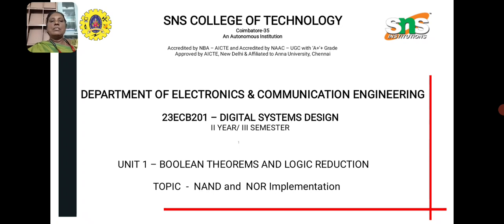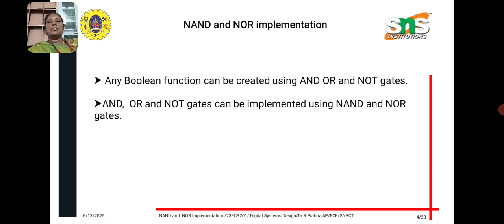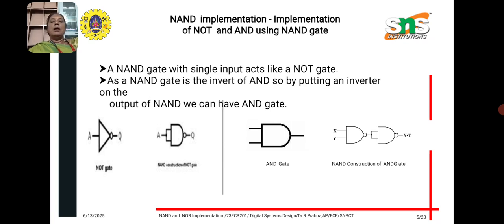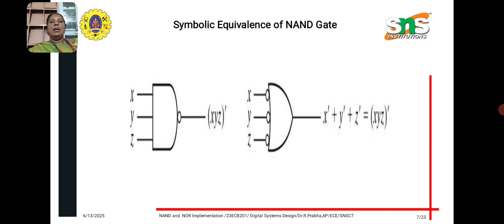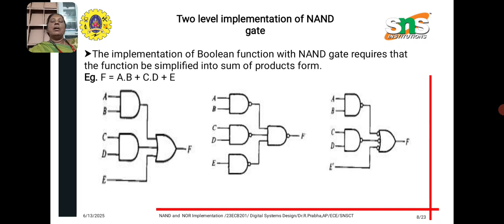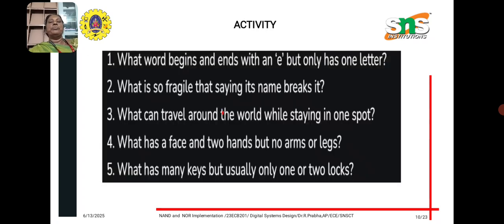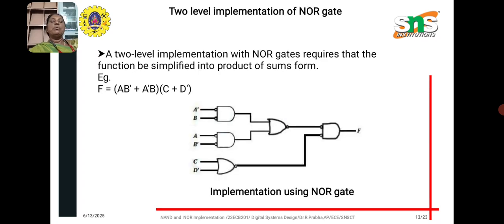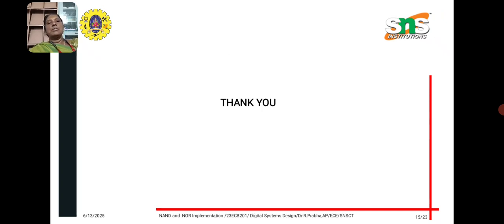NAND and NOR Implication| Digital Systems Design| SNS Institutions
NAND and NOR gates are considered "universal" logic gates because any Boolean function can be implemented using only them. This is because they can be used to build other basic gates like AND, OR, and NOT.

Using NOR gates:

A NAND gate can be built from NOR gates by first inverting each input using a NOR gate, then applying the outputs of those NOR gates as inputs to another NOR gate. This effectively inverts the outputs of the first two NOR gates before they are ORed, resulting in the NAND function.